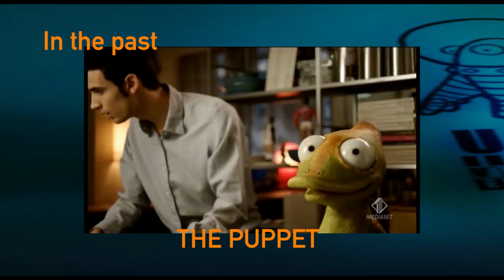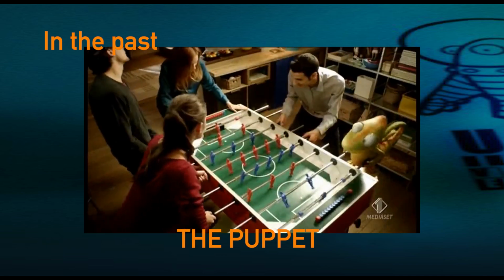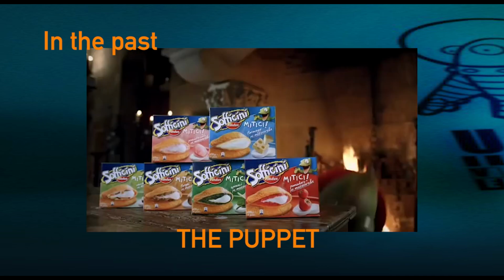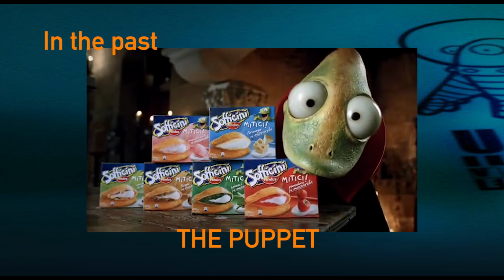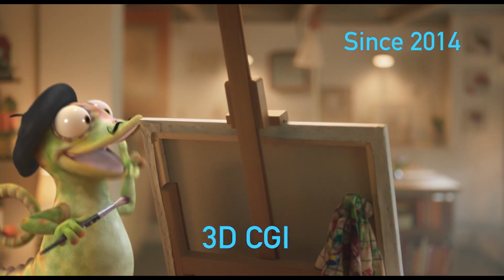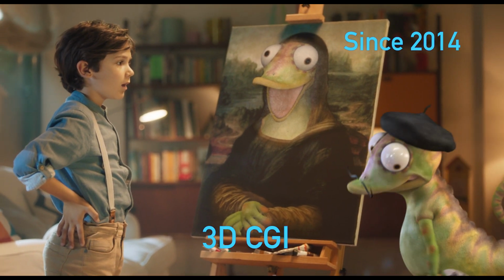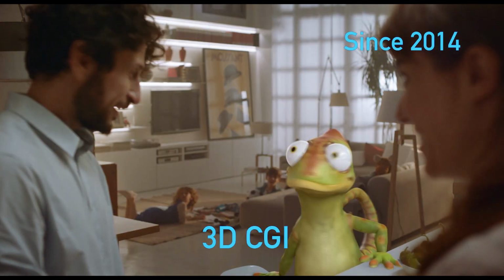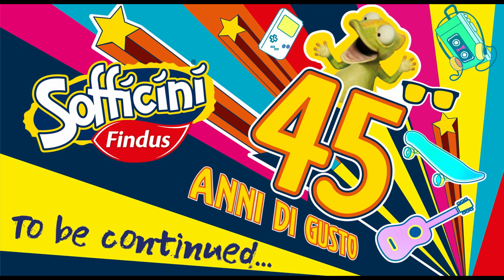Building Television Productions on an Affordable Budget: Ubik and Carletto's Story with iClone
Creative businesses have never been so challenging as in 2020. With audiences shifting from television to the internet, corporate advertisement has forced agencies to maintain the same production quality while working on tighter budgets and deadlines. Ubik Visual Effects (UBIK) - a studio based in Milan, has had great success with realtime tools that helped them create new content faster, while maintaining their production quality of their classic character IP.

UBIK’s story proves that new tools like iClone can bridge an original animation pipeline into a real-time production form, allowing animation studios and creative businesses to generate new content faster with a more affordable budget. Real-time production workflows are now setting a new standard for speedy production, inspiring more indie filmmakers and animators to save time, whilst giving them more space for creative development.

00:20 The story of Carletto, mascot for Sofficini Findus
01:28 Creating in iClone
02:05 Carletto motion captured with Perception Neuron
02:23 Breakdown of realtime animation pipeline
03:35 The final result

KNOW MORE
iClone - iClone is the fastest real-time 3D animation software in the industry, helping you easily produce professional animations for films, previz, animation, video games, content development, education and art.

Motion LIVE Plug-in & Perception Neuron Mocap
Motion LIVE is a platform that connects motion data streams from multiple industry leading mocap devices, to simultaneously animate 3D character faces, hands and bodies.

3DXchange - With 3DXchange Pipeline, you can import and export all types of 3D assets, including static objects, animated props, skin-bone rigged characters, and motion files. You can also repurpose them with output options tailored for Unity, Unreal, Maya, Blender, Cinema 4D or Daz Studio. This makes iClone a universally essential tool for both game design and CG workflow.